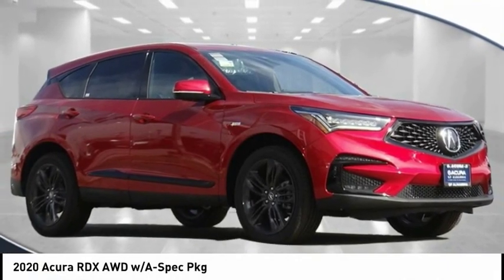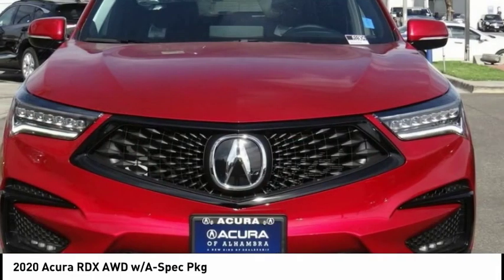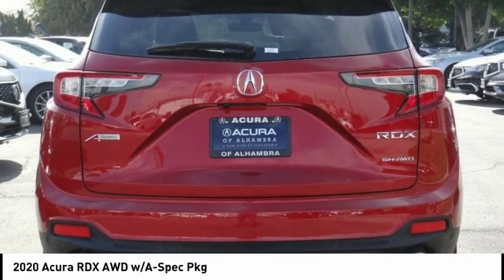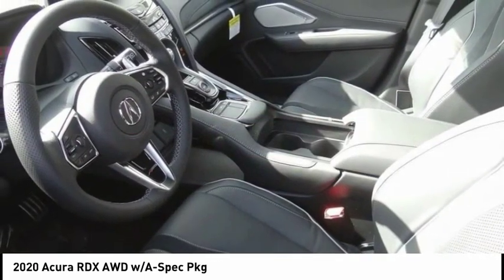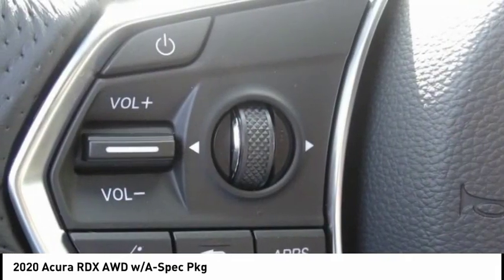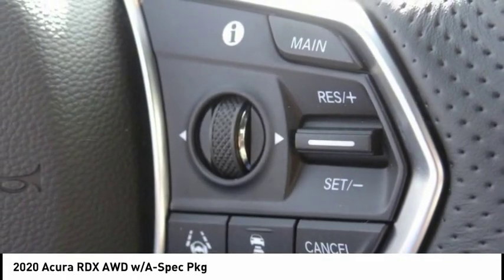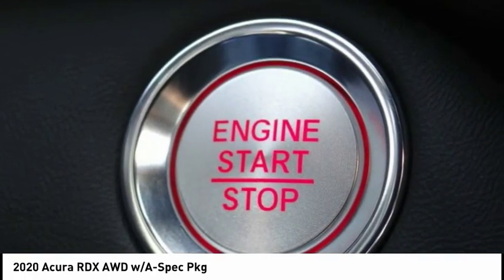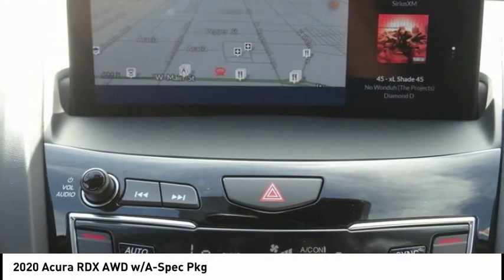2020 Acura RDX MONTEREY PARK ROSEMEAD EL MONTE MONTEBELLO LOS ANGELES A1904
2020 Acura RDX AWD w/A-Spec Pkg

Alhambra Acura
1700 W. Main St.

Performance Red 2020 Acura RDX A-Spec Package SH-AWD AWD 10-Speed Automatic 2.0L 16V DOHC AWD.